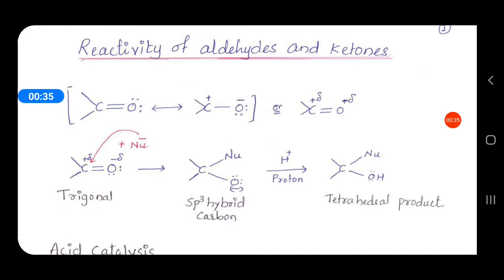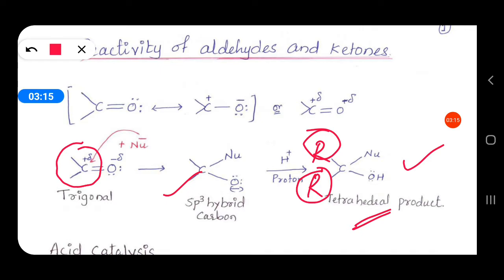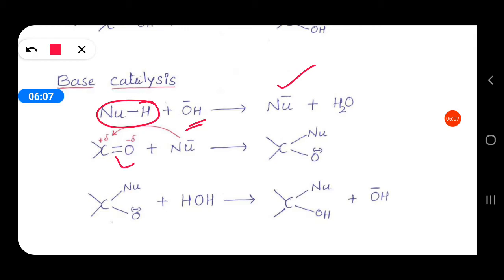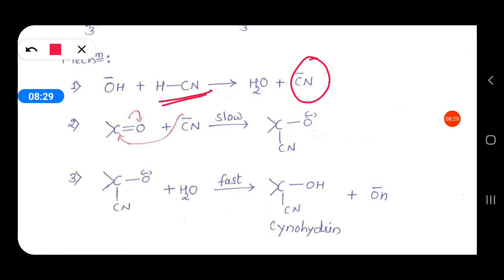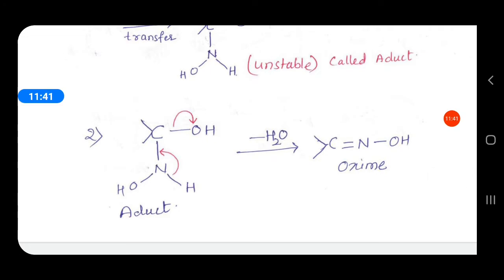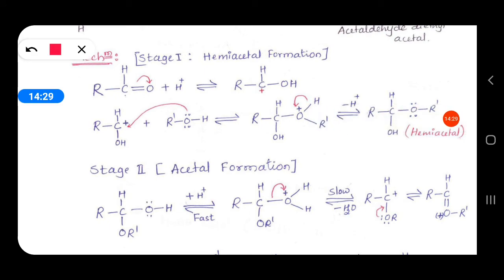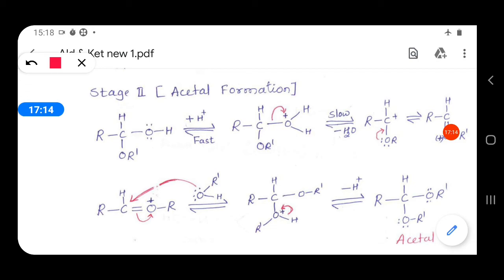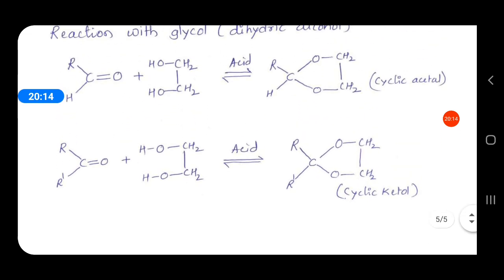Aldehydes and Ketones 3: Nucleophilic addition reactions